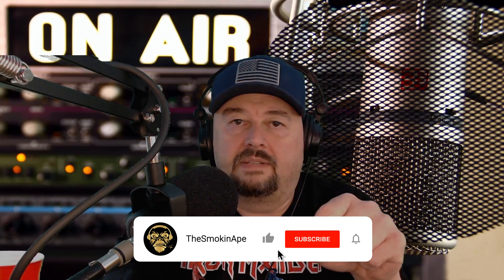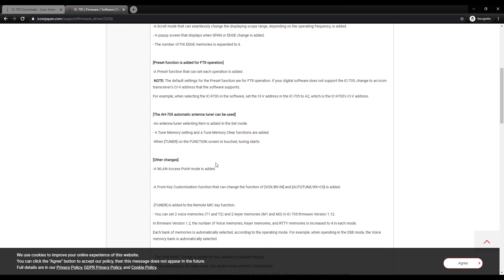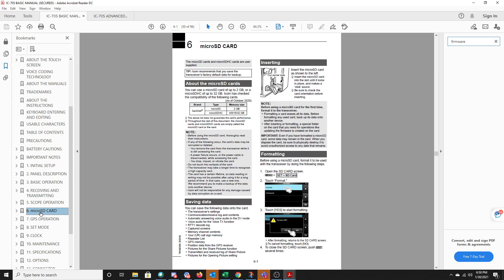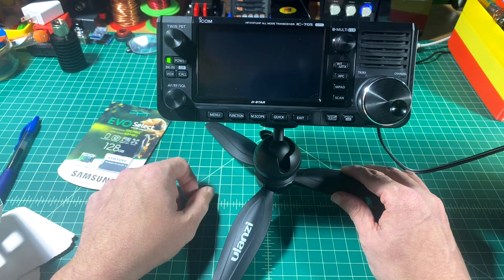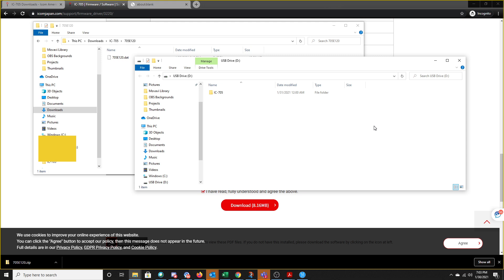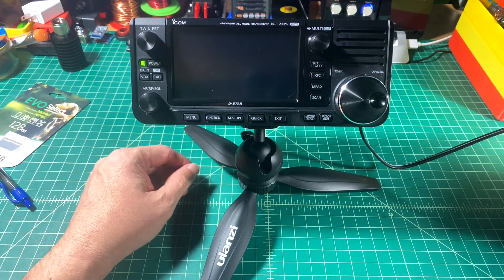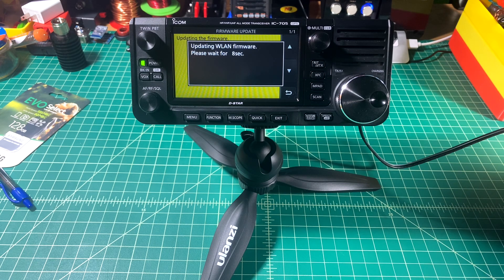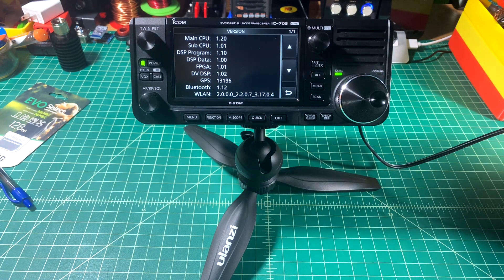ICOM IC-705 Firmware v1.20 Update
ICOM IC-705 Firmware v1.20 Update - Ham Radio

In this video we update the Firmware to version 1.20 on the ICOM IC-705 Portable Ham / Amateur Radio.  Please post any; questions, comments, suggestions or recommendations below.

Thanks,
TheSmokinApe